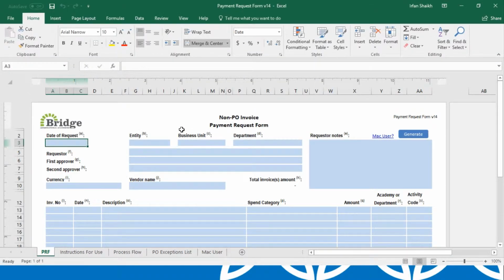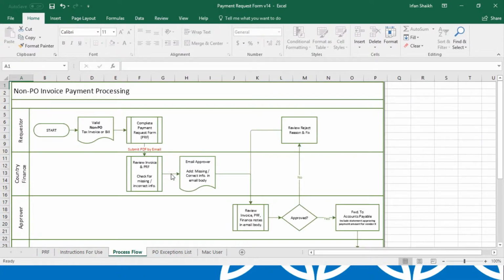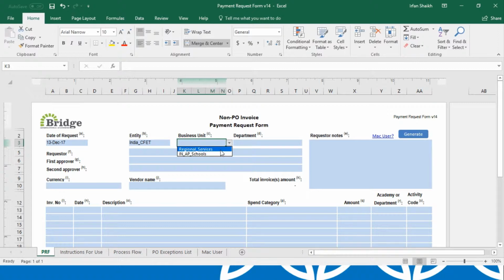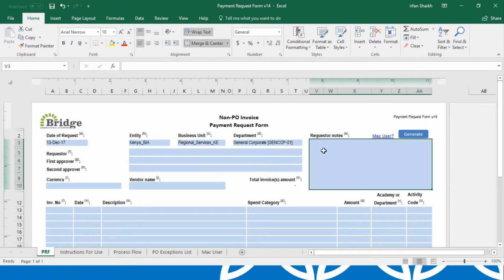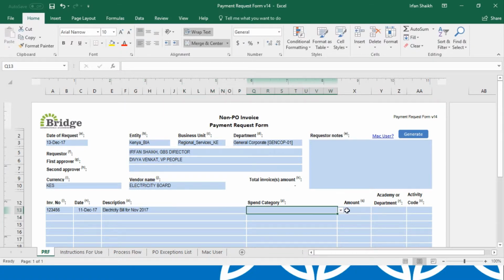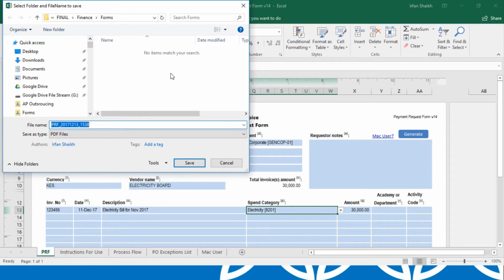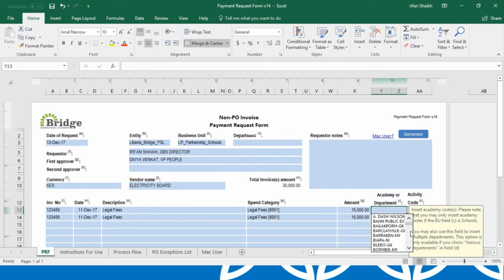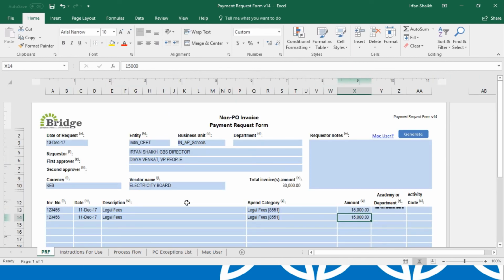Payment Request Form for Non PO Invoices